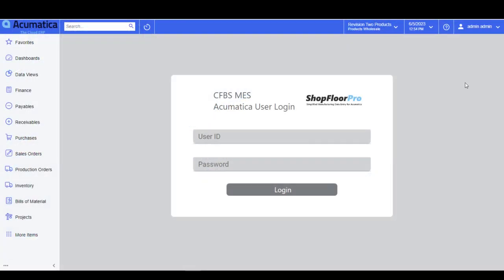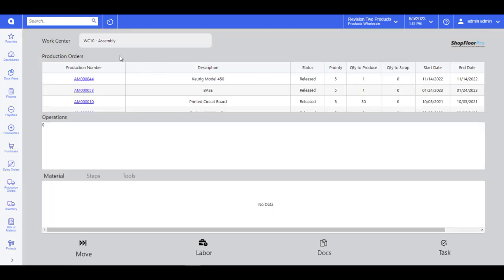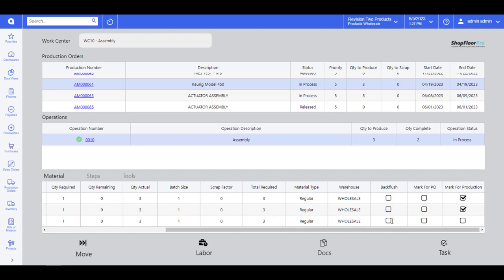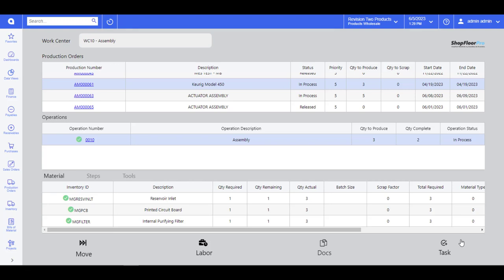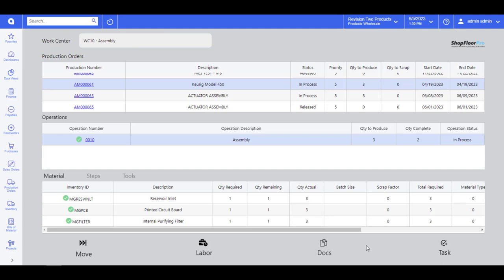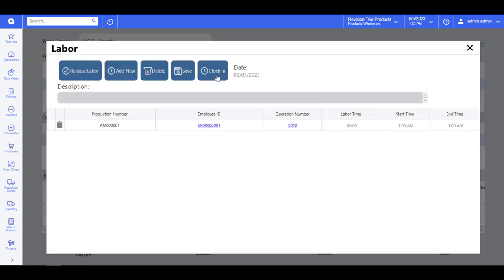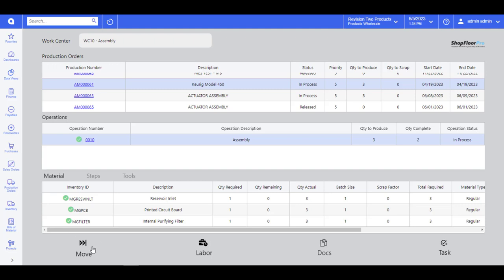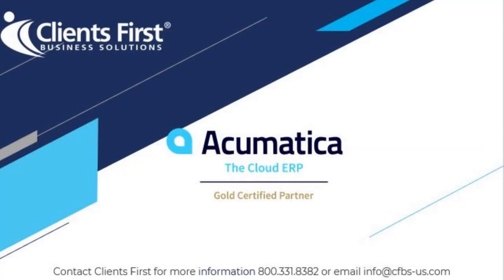ShopFloorPro for Acumatica Cloud ERP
Client's First Business Solutions has created a specialized approach to assist the shop floor by providing one quick and easy process to record labor, attach documents to the production order, either at the operation level or the production order level itself, and record whole or partial quantities produced upon completion, which is fully compatible with Acumatica's standard functionality.